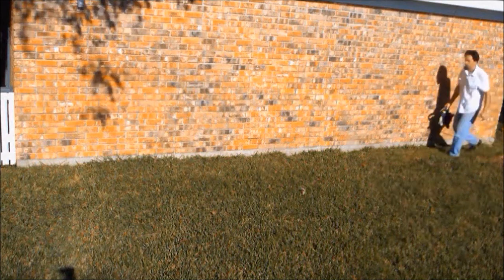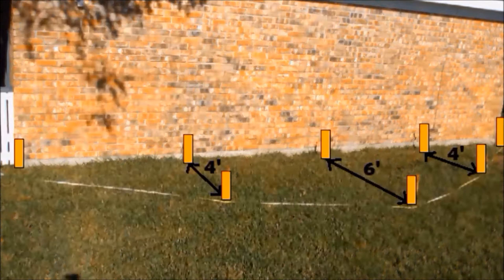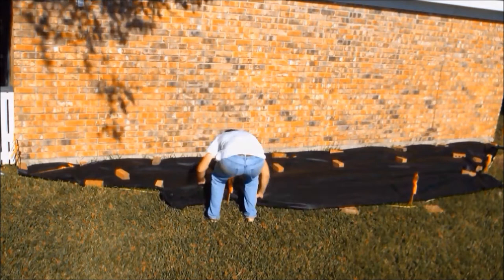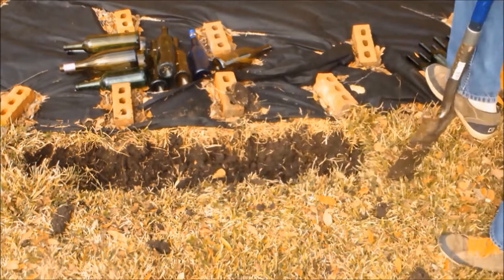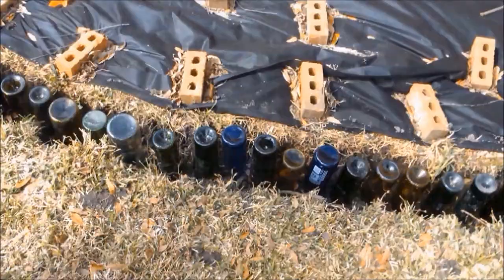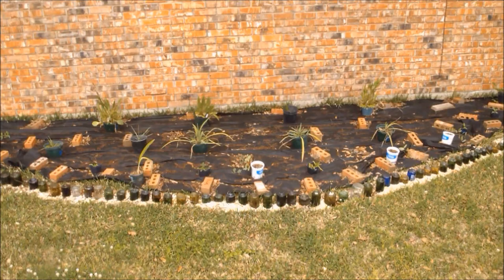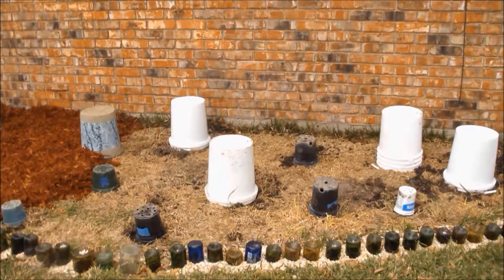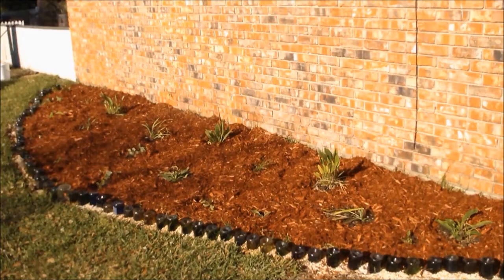How To Make A Curved Landscape Border with Wine Bottles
Curved Landscape Bed Border curving edge Wine bottle border upcycled reuse uses perennial bed native plants mulching planting gardening how to make garden border cheap and creative border planting flowers in large wine bottles boarder things to make with wine bottles landscape edging repurposed bottles